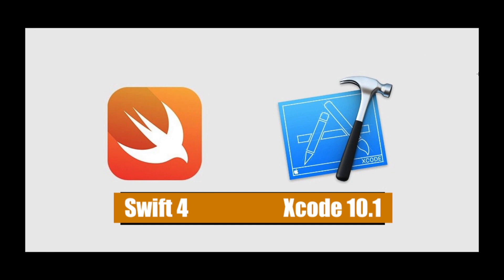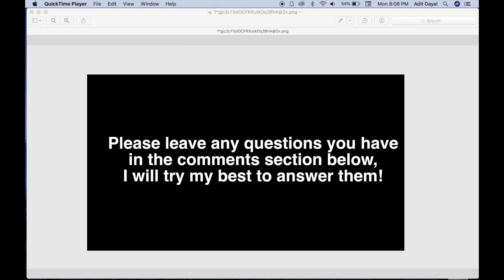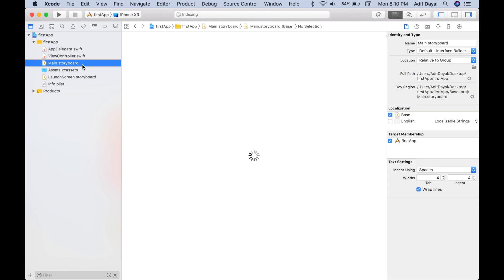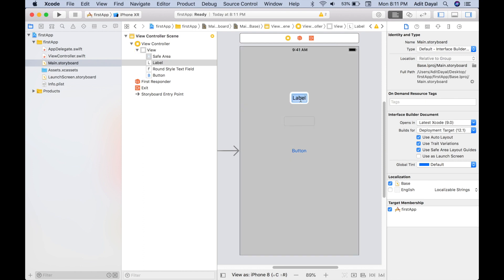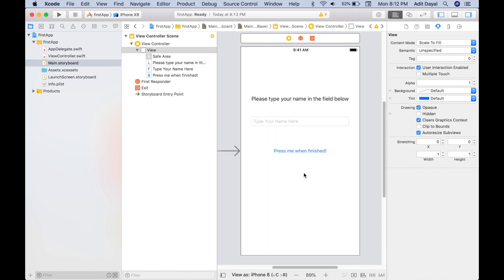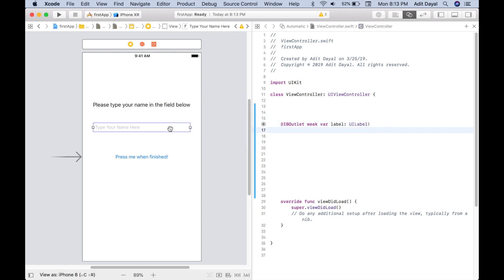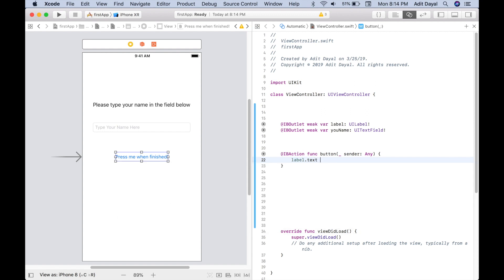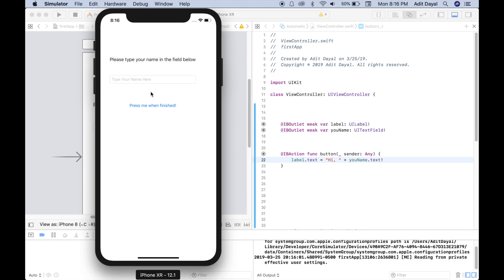How to Code Your First "Hello World" App in Swift for Beginners! (Swift 4 and Xcode 10.1)!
One line of code written code. The basics. Let's get started with code!

You will need: A Mac, and Xcode (which can be downloaded off of the App Store on a Mac).

In this tutorial I will be teaching you how to make your very first app with Swift in Xcode 10.1. This will teach you the very basics of creating an app and will get you started on an amazing journey with code!